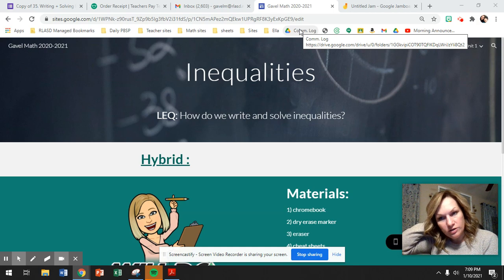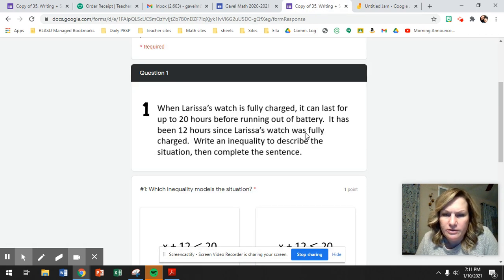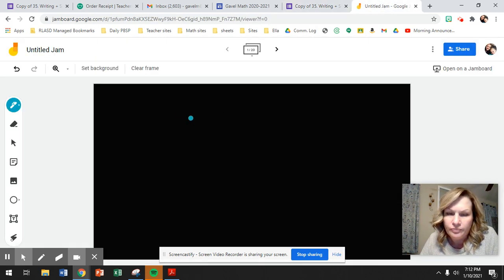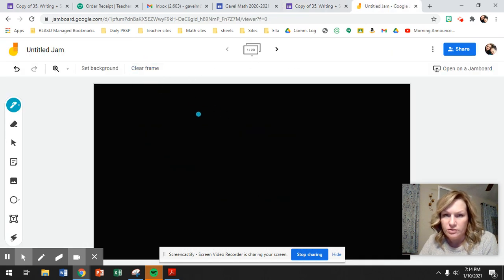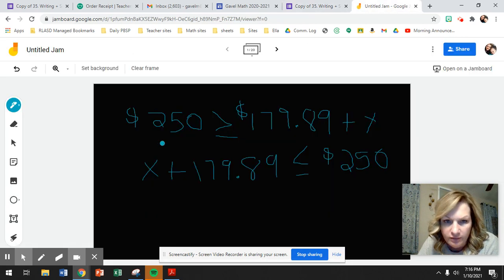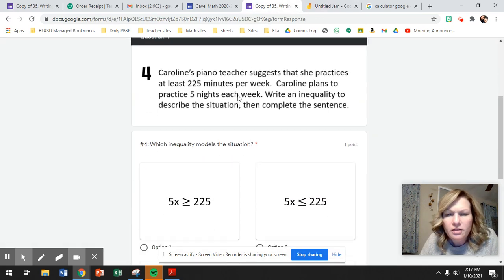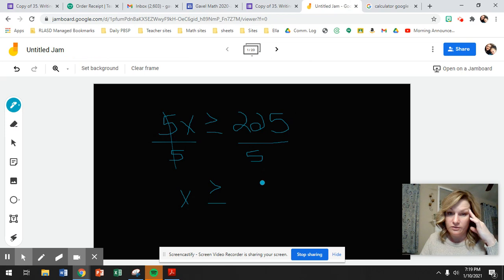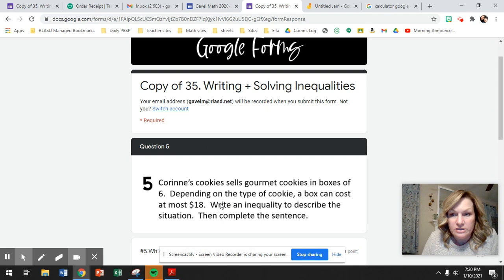Untitled: Jan 10, 2021 7:21 PM